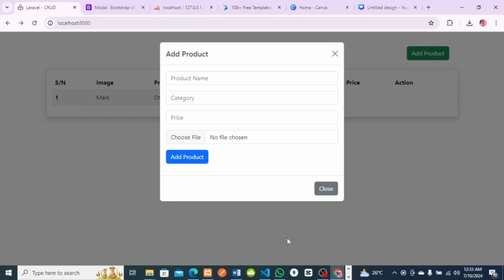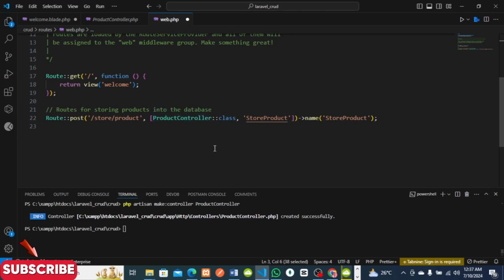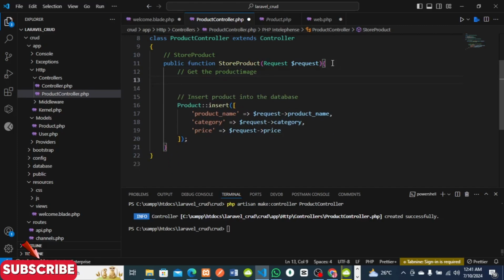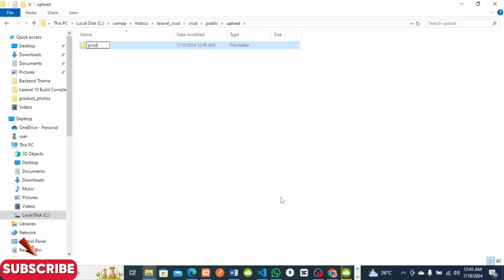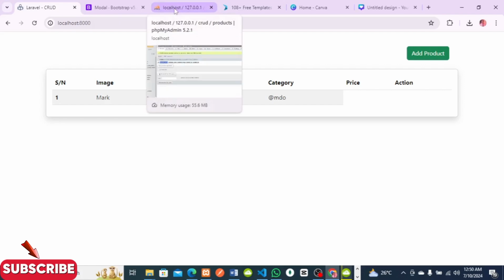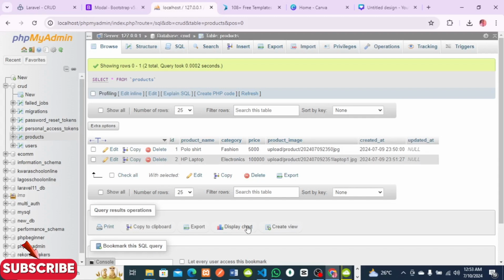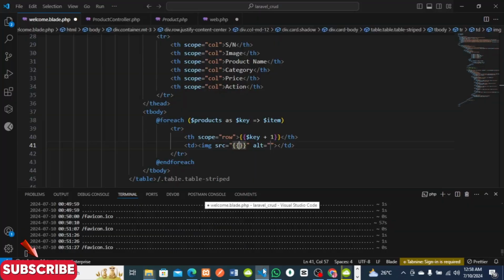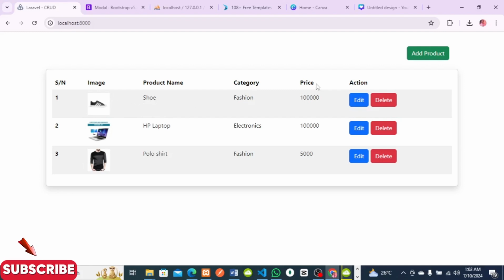6. Laravel CRUD Project - Inserting Product Into Database (2024)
In this video, we shall insert product into the database.
We will cover the essentials of Create, Read, Update, and Delete functionalities in Laravel. Whether you're a beginner looking to get started or an experienced developer wanting to brush up on your skills, this tutorial has something for everyone. We'll walk you through setting up a Laravel project, creating a database, and building a complete CRUD application from scratch. By the end of this video, you'll have a solid understanding of how to manage data in Laravel, making your development process more efficient and enjoyable.